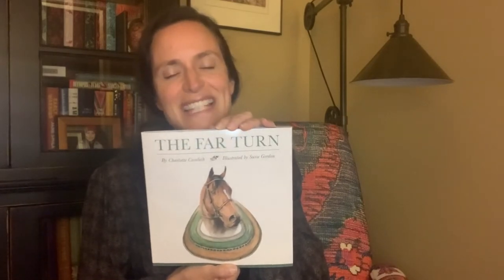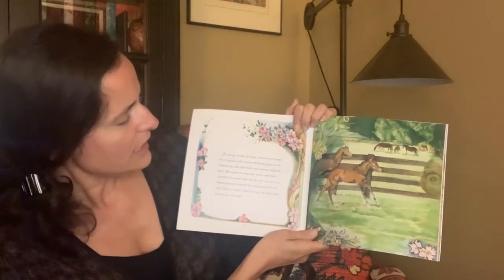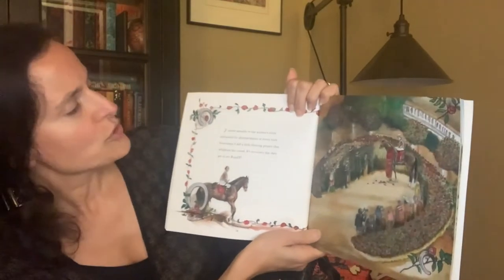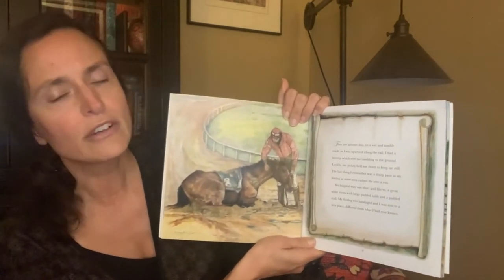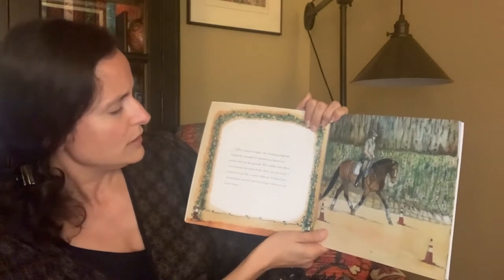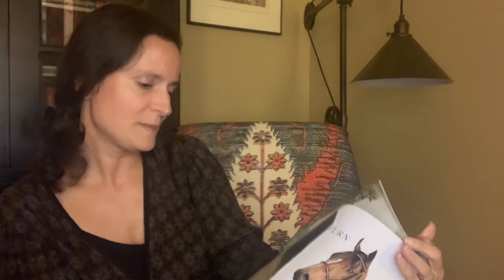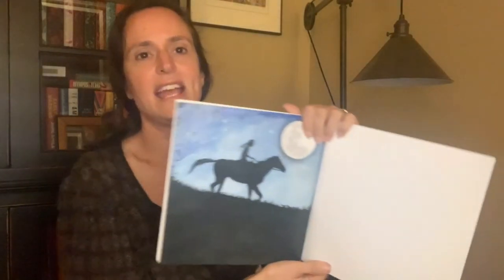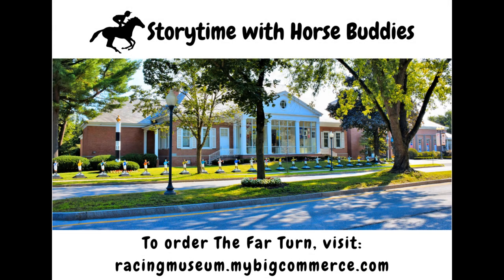Storytime with Horse Buddies - The Far Turn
Episode 10: Storytime with Horse Buddies uses language, art, and early elementary history to foster horse appreciation, care, and industry awareness. The virtual programming series can be enjoyed by friends of all ages. This episode features the children's book "The Far Turn."